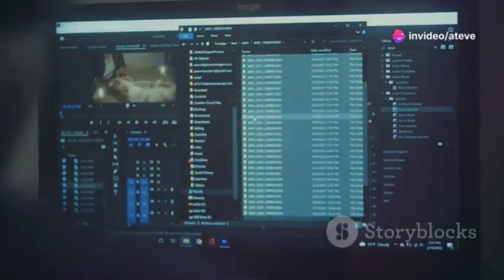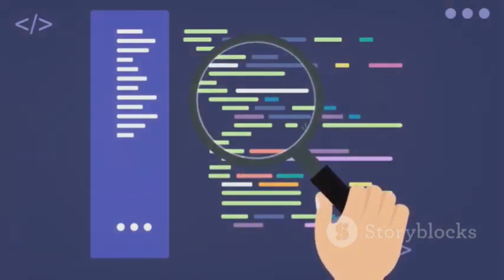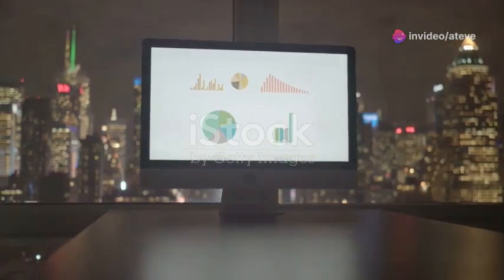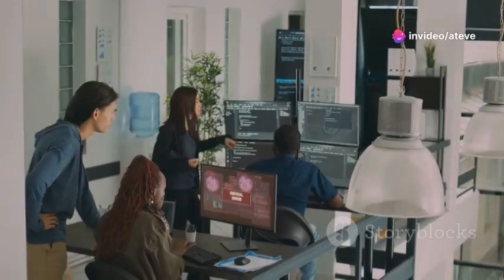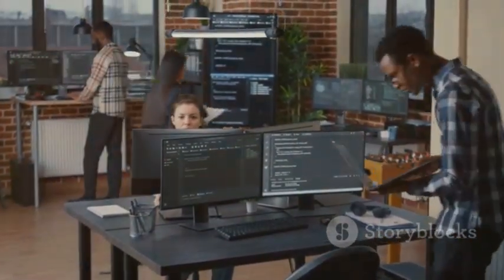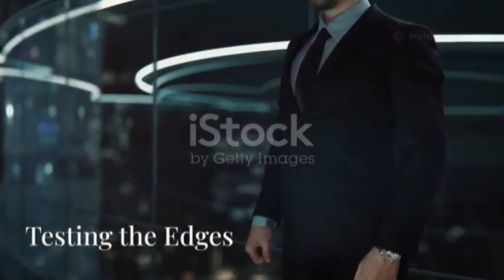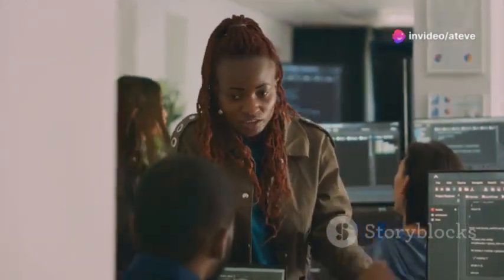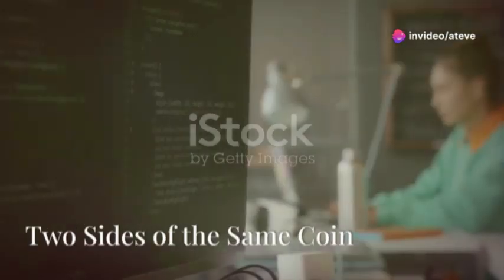Part 13 | Interview Questions and Answers for Manual and Automation Testing for Top IT Companies